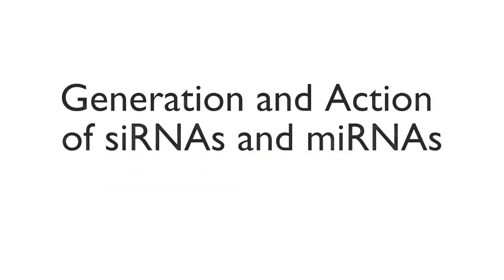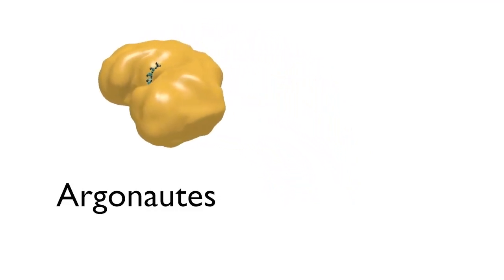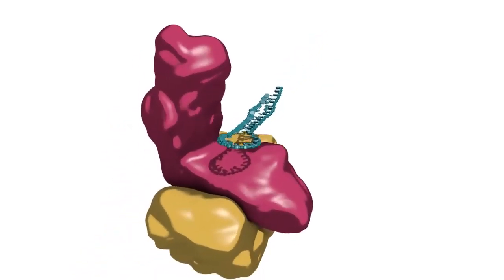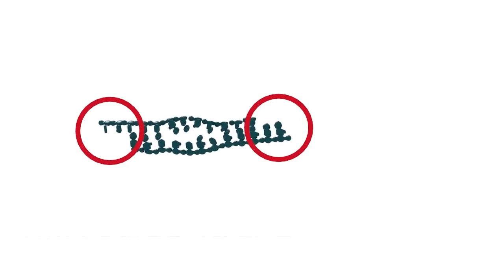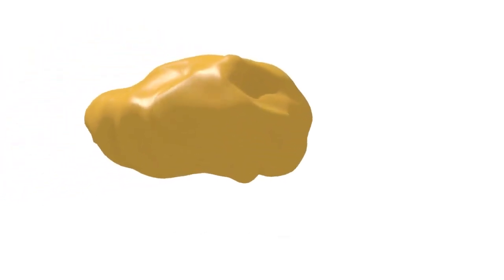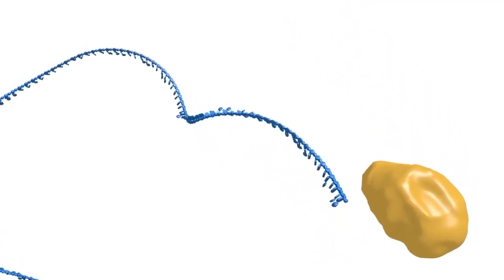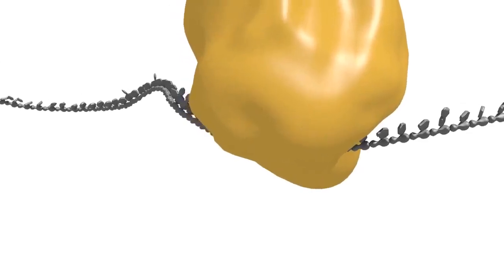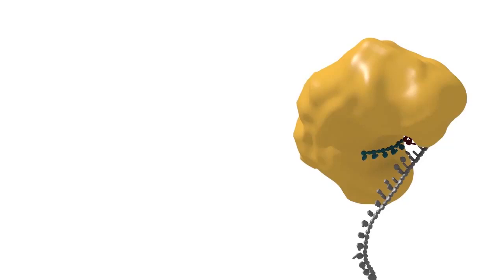si rna mi rna